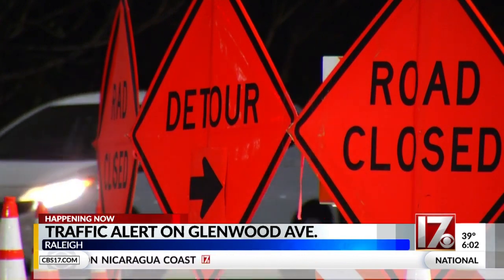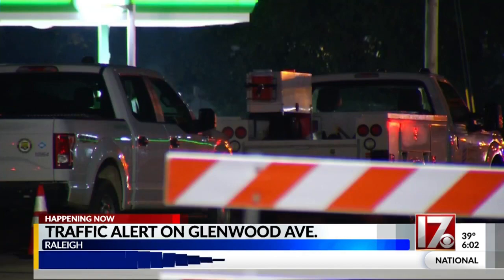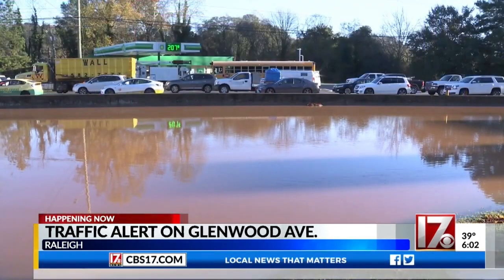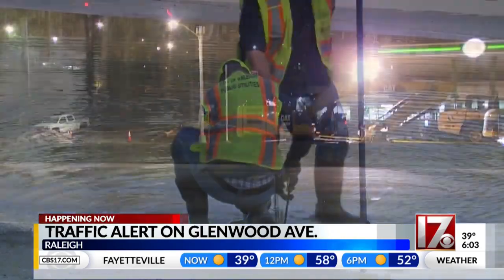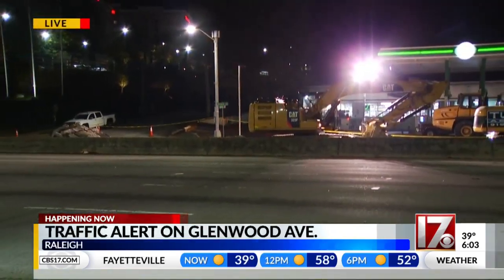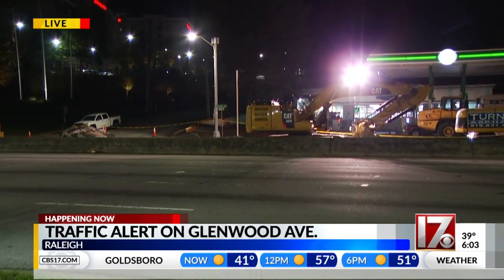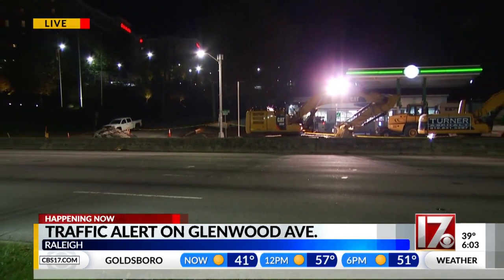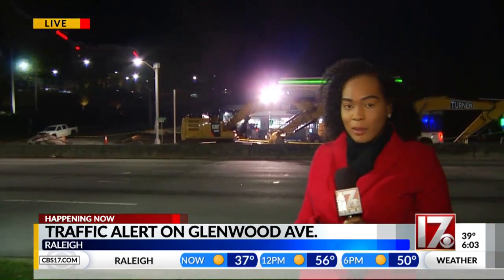Traffic issues continue on Glenwood Avenue as water main repairs are ongoing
Crews working on the water main repair hit a gas line on Tuesday morning, officials said.